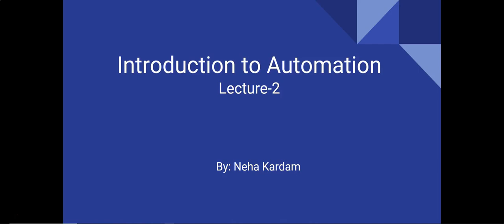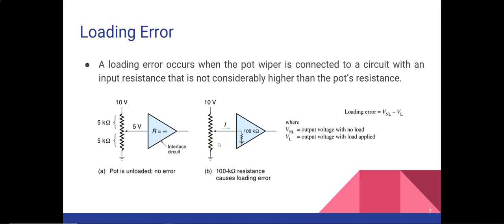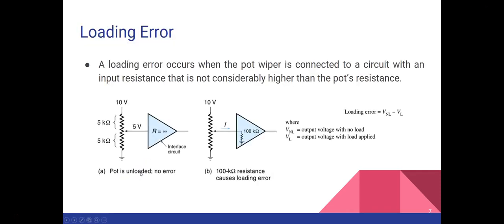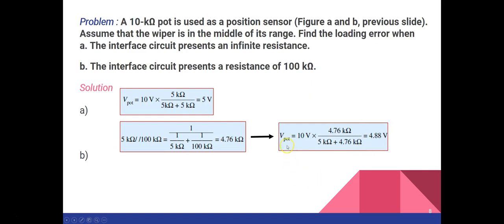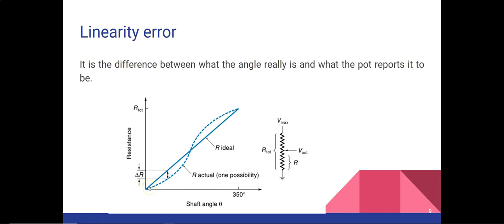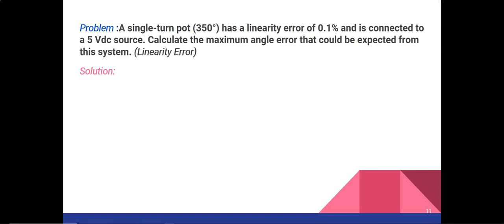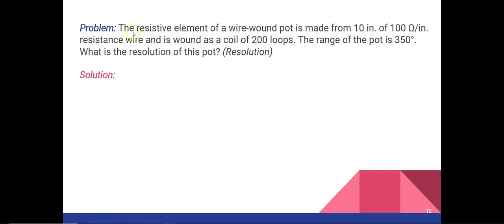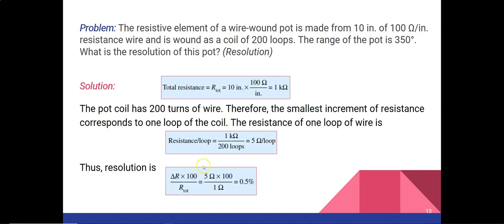2: Introduction to Automation (Loading Error)